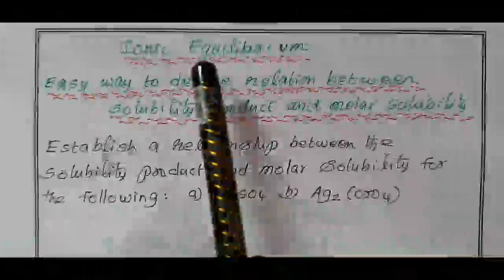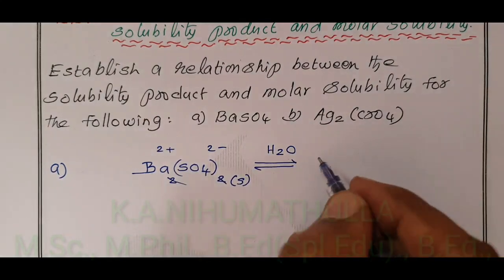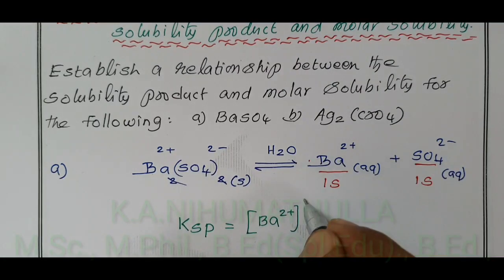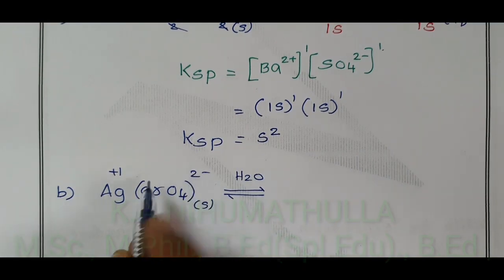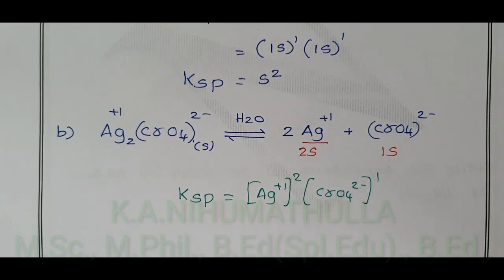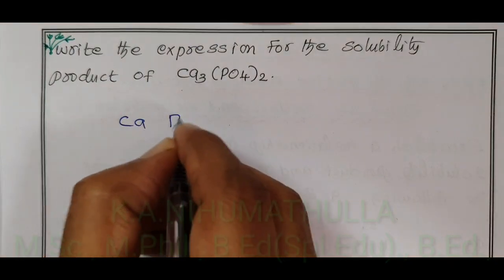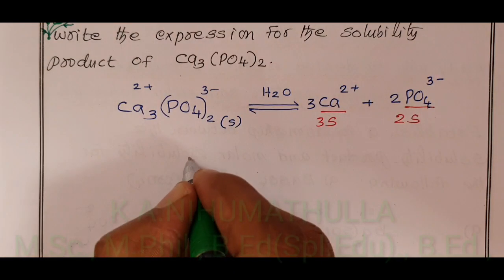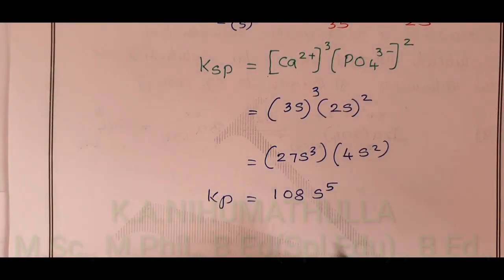Relation between the Solubility product and Molar Solubility/Ionic Equilibrium/12th Chemistry/CBSE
Unit 8: Ionic Equilibrium